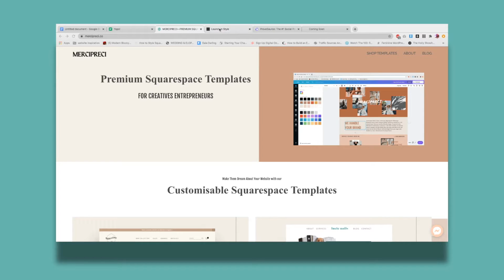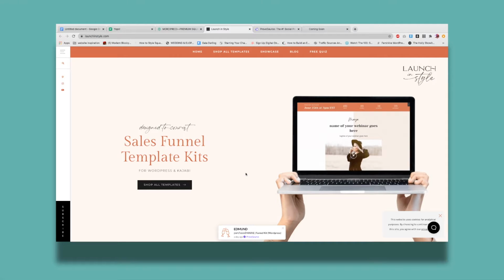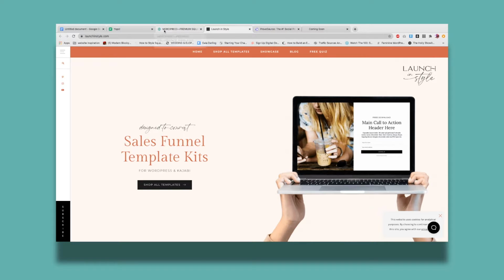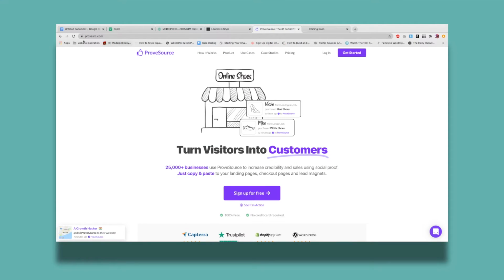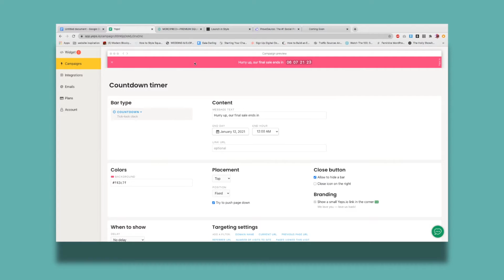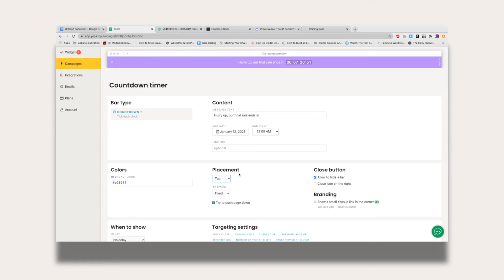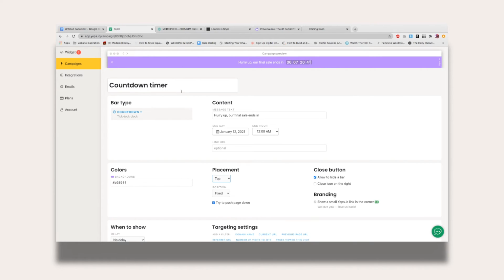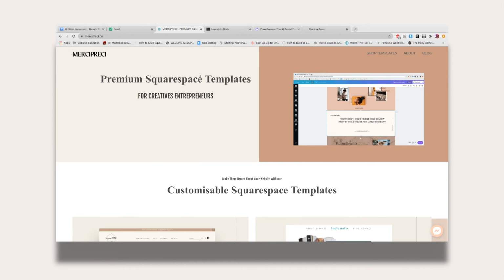4 TOOLS TO INCREASE YOUR WEBSITE CONVERSION RATE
How to optimise your squarespace website conversion ?